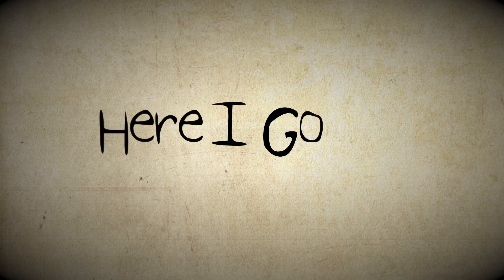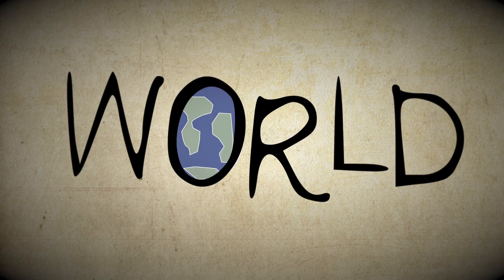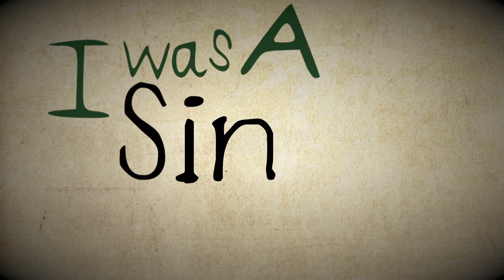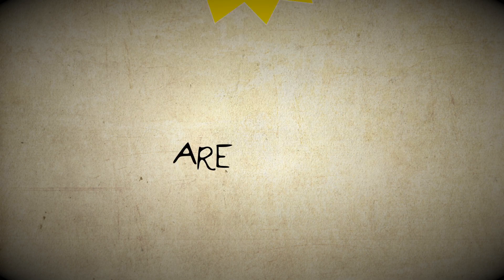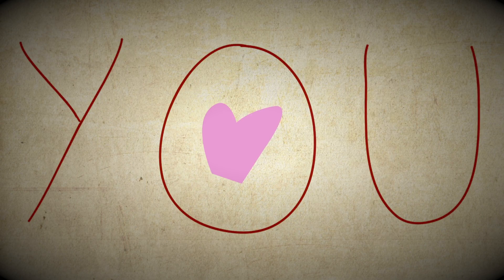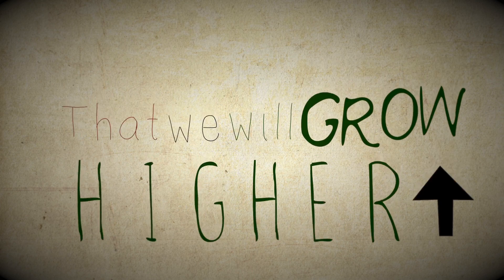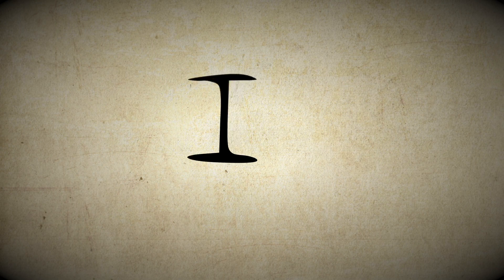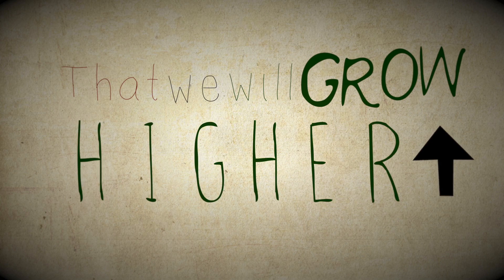J.Wride • EVERGREEN Official Lyric Video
In honor of Valentines week, we created this Lyric video for our most popular love song. The OFFICIAL Lyric Video for the song "Evergreen" by J.Wride

Music & Lyrics by J.Wride • Video animated and created by Jesse Wride

Check us out on Facebook @